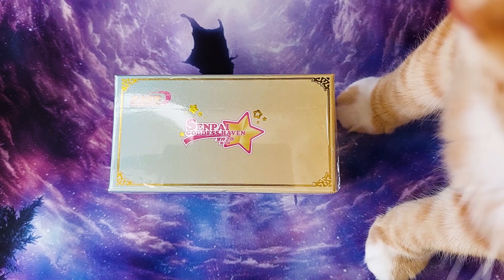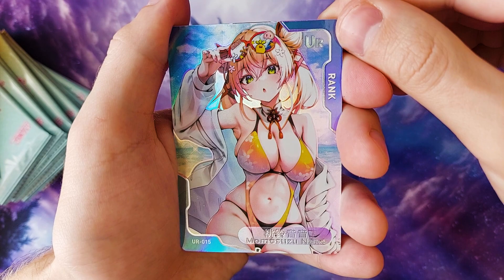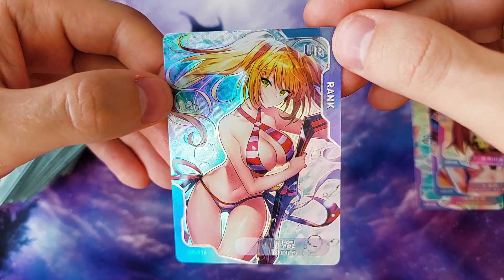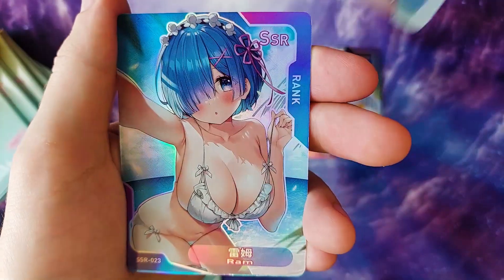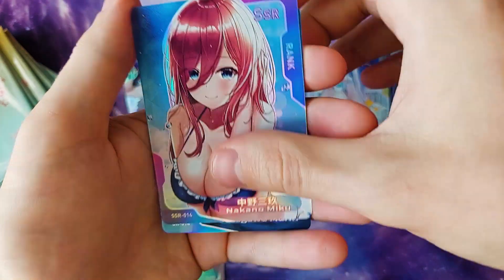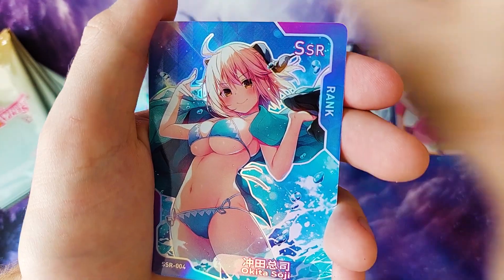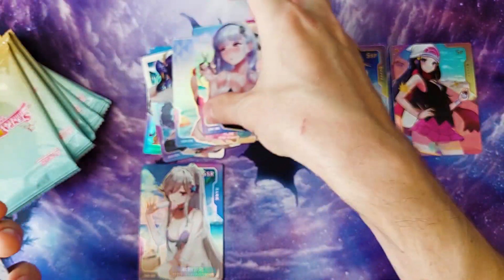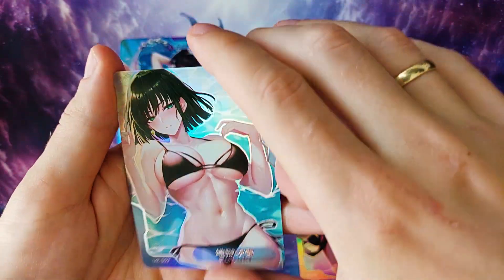Bikini Cards that would make YOU Subscribe! Senpai Goddess Heaven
Enjoy this review opening of Senpai Goddess Heavens third set with me. Which characters will we see this time?

warm feeling by ahoami
smooth vibes by roadtomusic
time to breathe by crystal squad
summer lofi by sfrecords
lounge cafe by alexey anisimov